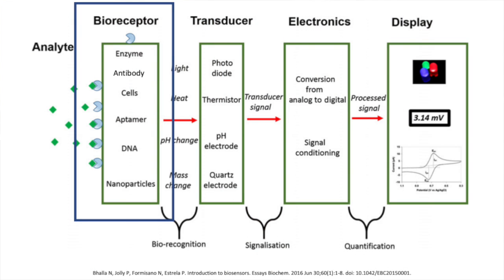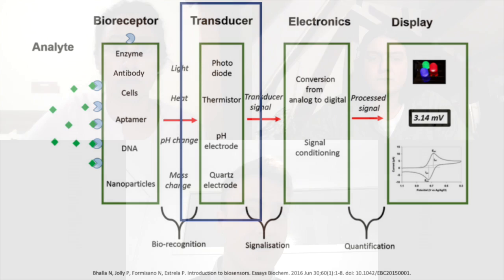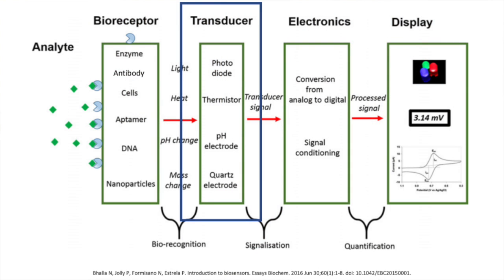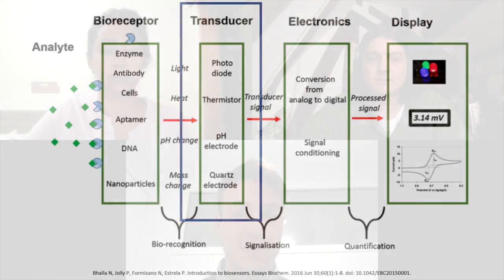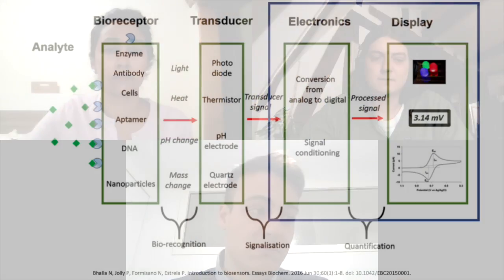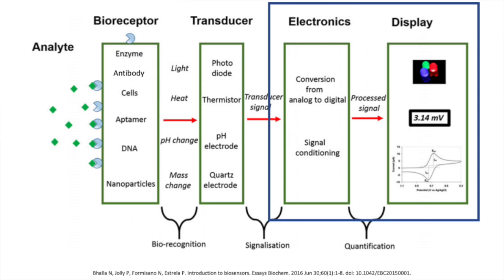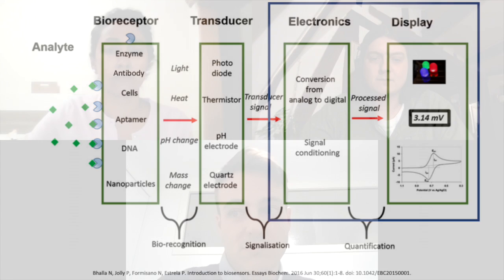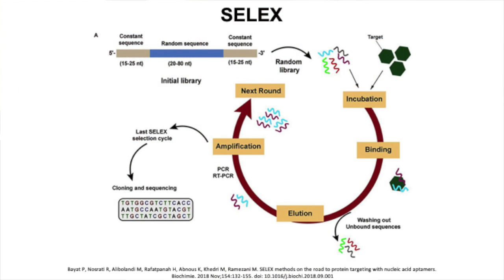ViBrANT TALKS - Biosensors for diagnostics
In this ViBrANT TALK Juan and Maria are talking about the biosensors they have developed during their PhD. They further give their opinion on biosensors in the field of diagnostics and how biosensors can supplement the more traditional and time consuming techniques.